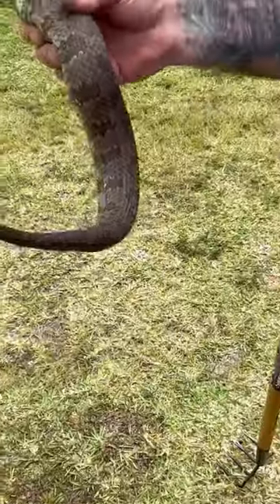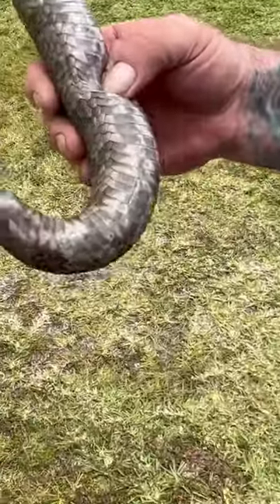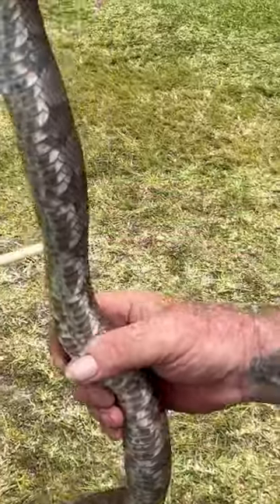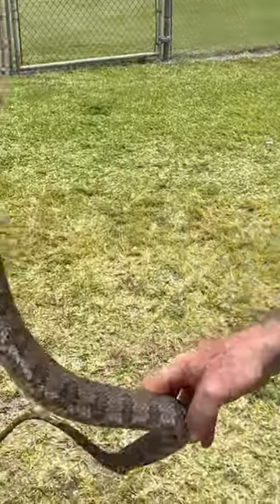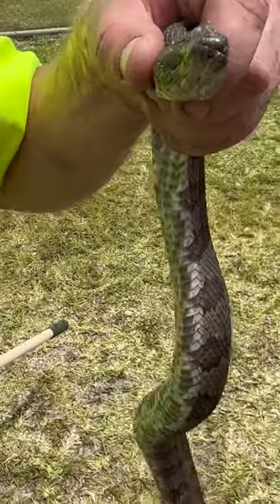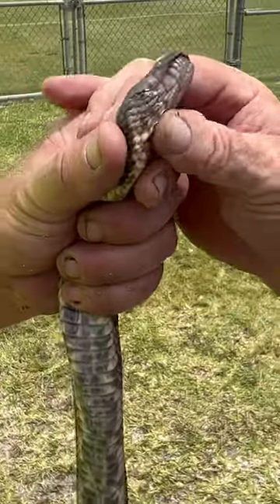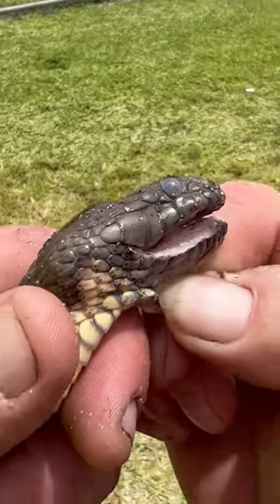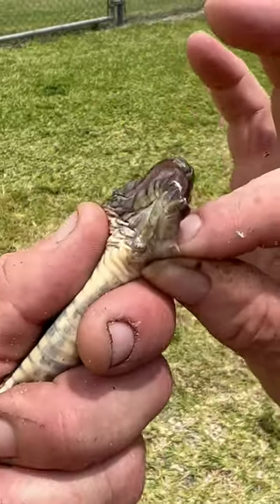Man handles water snake!